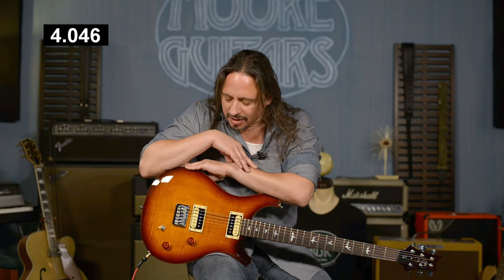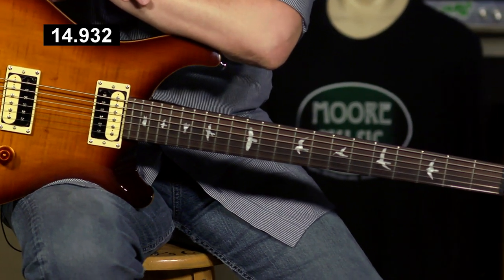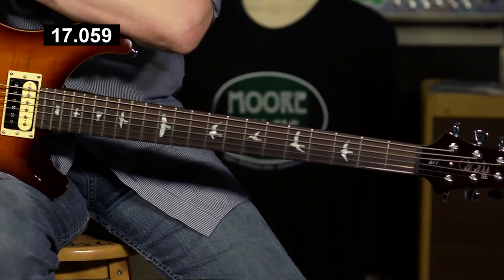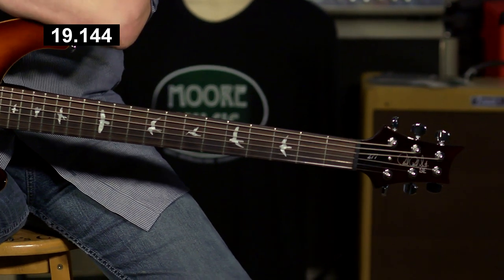PRS SE 277 Baritone | 60 sec clean | 60 sec mean | 60 sec review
Moore Music 3|60 on the PRS SE 277 Baritone. The PRS SE 277 Baritone in this video features a Maple top and neck, Mahogany back, Rosewood Fretboard and 85/15 "S" pickups with a 27.7" Scale.

New videos out every Monday and Wednesday!